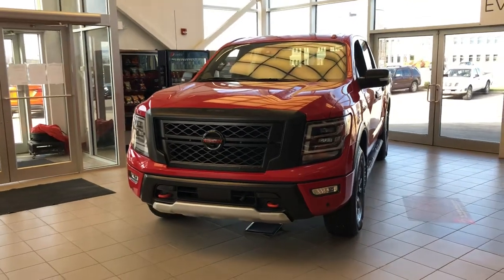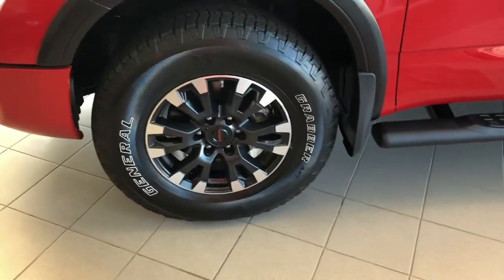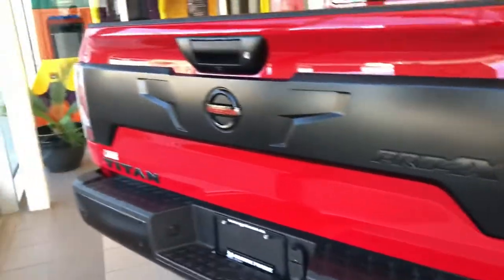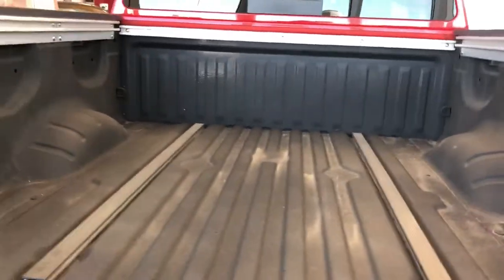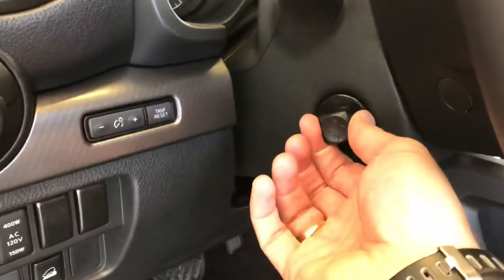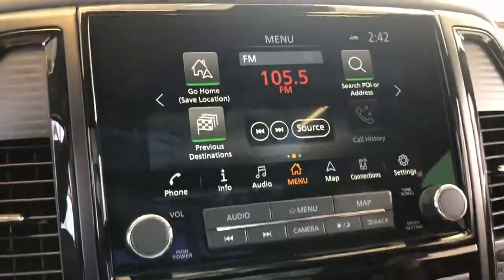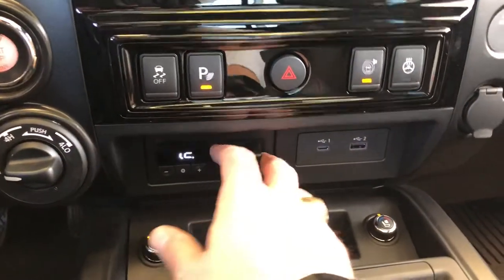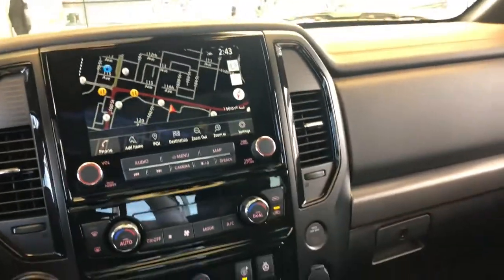2020 Nissan Titan Pro4X Leather